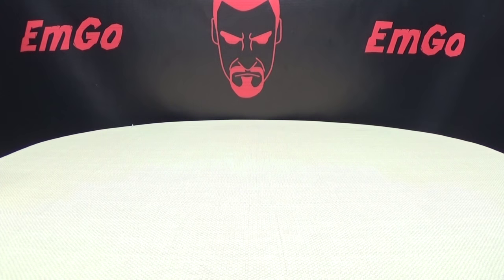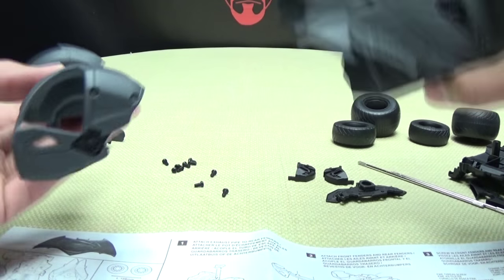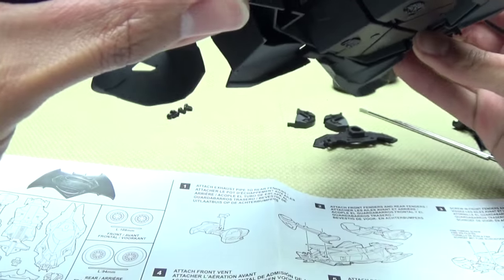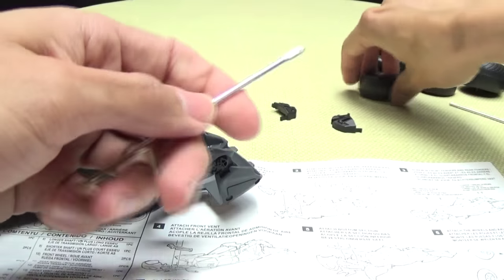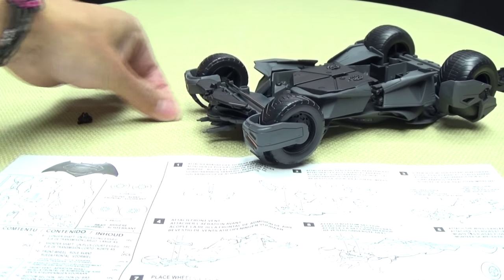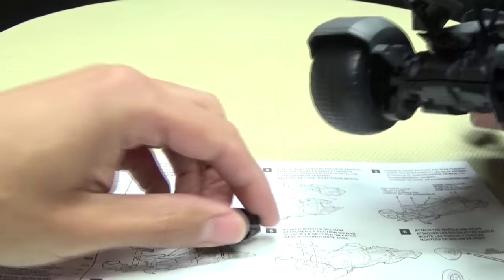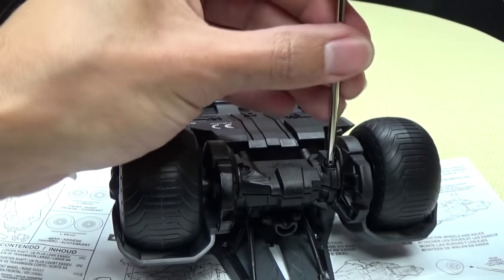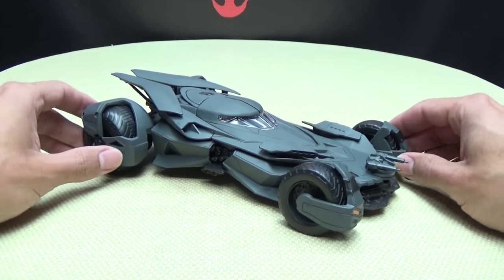Jada Toys Metals Die Cast Batman v Superman BATMOBILE KIT: EmGo Builds Stuff